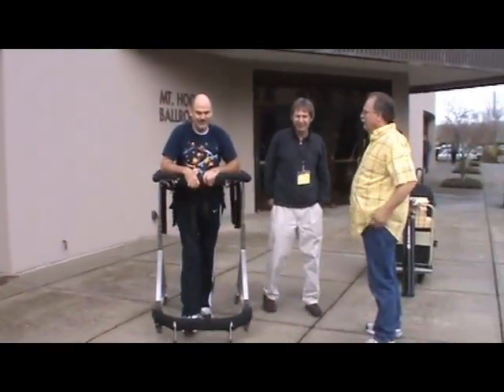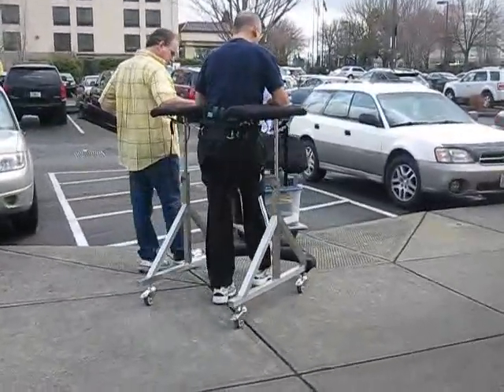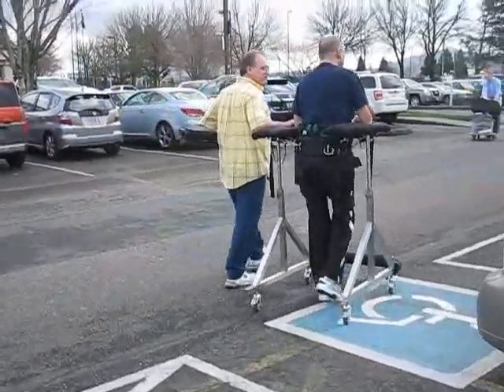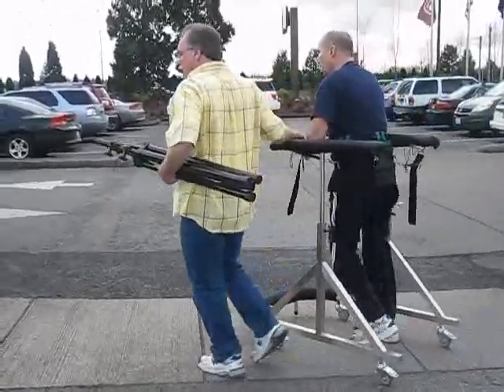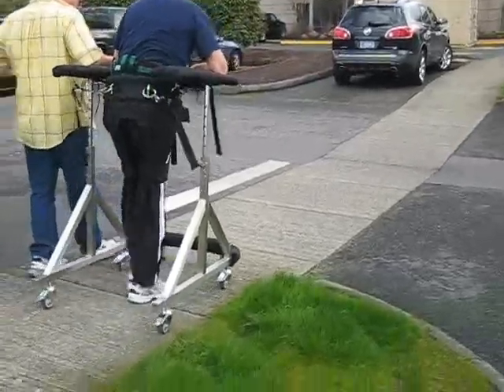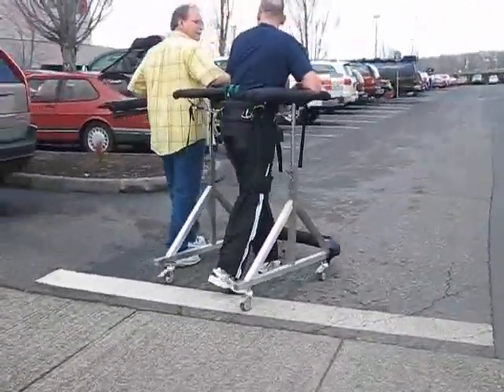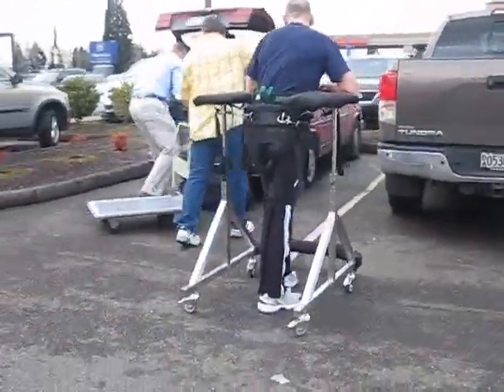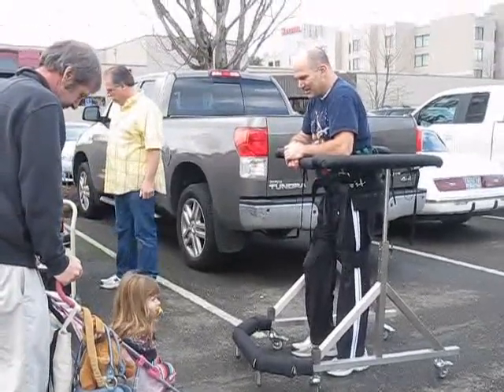Robert gets his life back walking outdoors in the Gait Harness System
Robert walked outdoors for 5 circuits around the building while he was attending the Brain Injury Association of Oregon Annual Conference in Oregon. The Gait Harness System has opened a whole new world of walking to Robert, and he spends as much time in the System every day as he can.

For people needing help standing and walking again, to find out more about the results oriented, clinically proven Second Step Gait Harness System® (GHS) and NEW Gait Harness System® II (GHSII). The Second Step Gait Harness System is more than a gait trainer, standing frame or walking frame. The GHS provides new opportunities to walk again, even for those who have not walked in years, helping people regain healthy functioning after stroke, brain injury, spinal cord injury, orthopedic, neurological, lower extremity amputation, Parkinson’s, Alzheimer’s, and other ambulation and balance issues. The Second Step GHS is simple to use, and combines unique features to ensure safe and proper support, positioning and balance for the client.